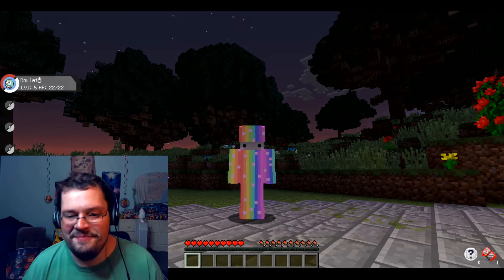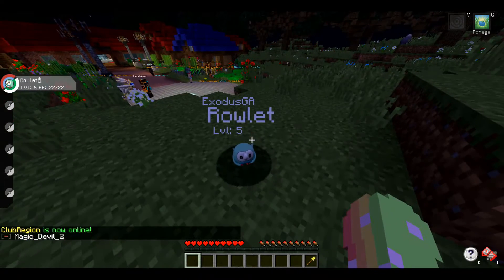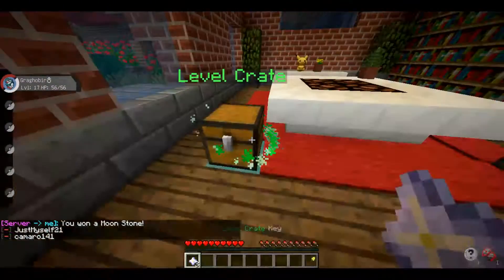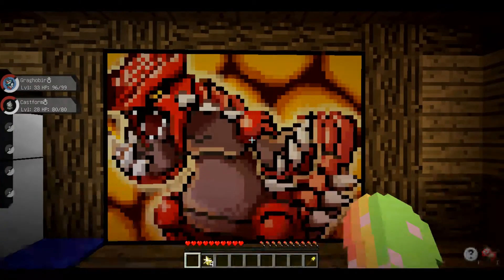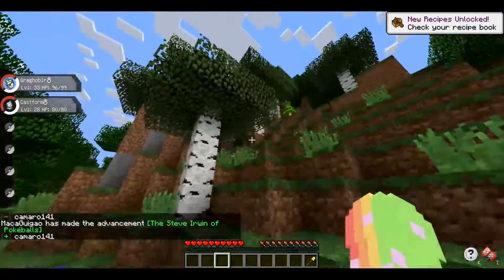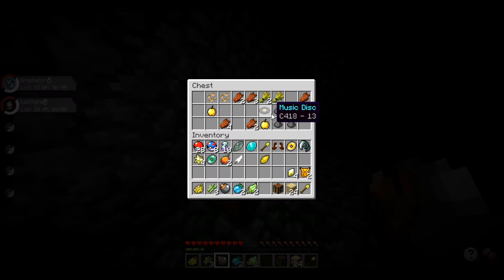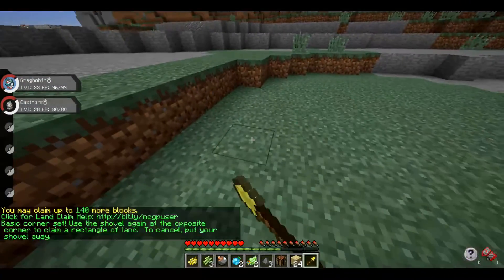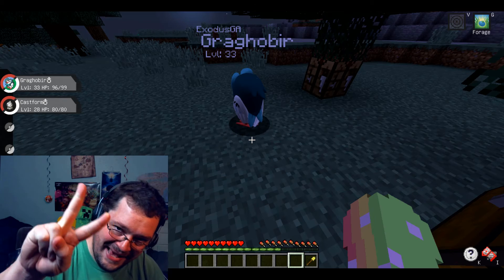ExodusGA | Minecraft Pixelmon adventure part 1 | Let the Pixelmon Survival begin!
Hello everyone! Exodus here, welcoming you to a brand new gaming adventure... kinda. We are back on Minecraft and on a modded server, Pixelmon! Lots of great adventures await us I think in the world of Minecraft, so lets start here!